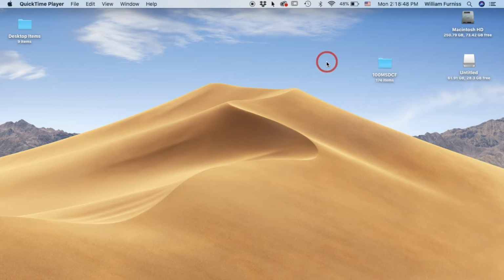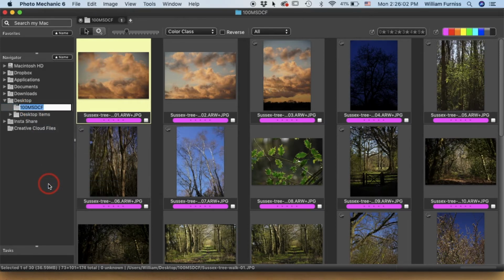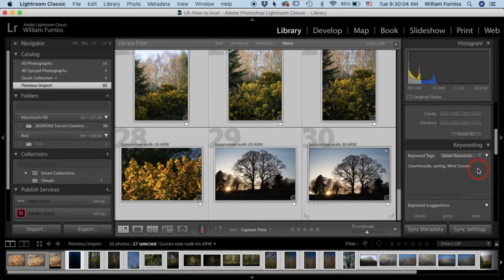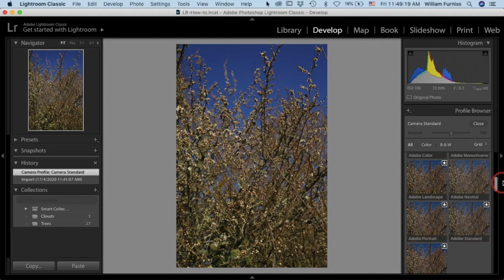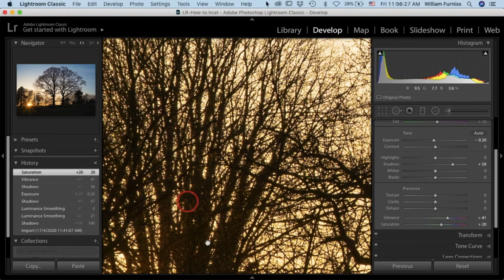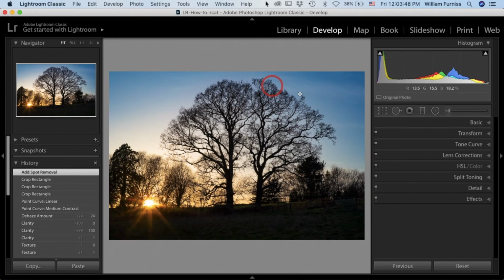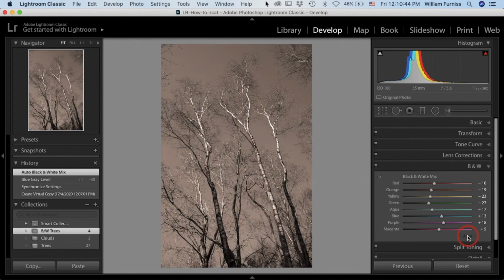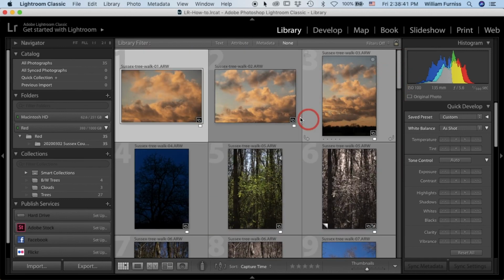Lightroom Tutorial - a professional editing approach for rapid results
A quick as can be tutorial on how to use Lightroom guest starring the AK47 of digital editors Photo Mechanic. If you are curious to see how a normally time strapped professional photographer get through the digital workflow and delivers his images, take a look.

Chapter timings and software links below;

Photo Mechanic 1:00
Import to Lightroom 11:30
Library Module 13:00
Develop Module 19:45
Export Images 45:45